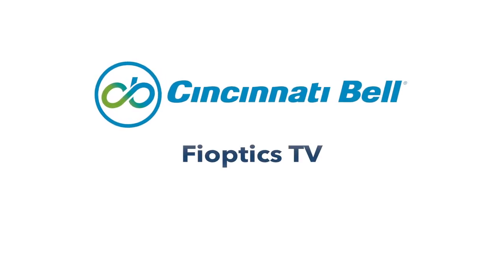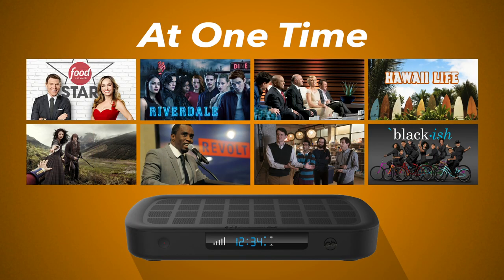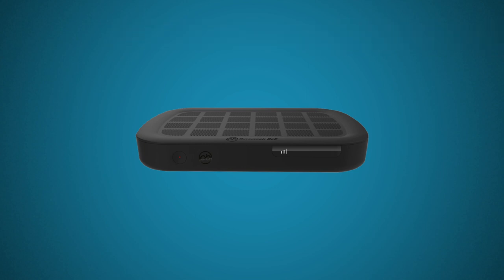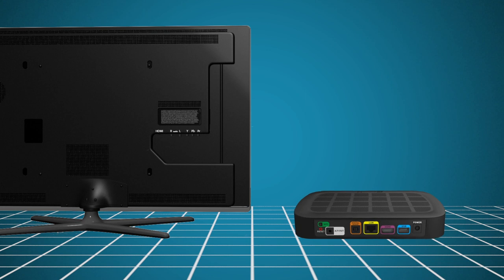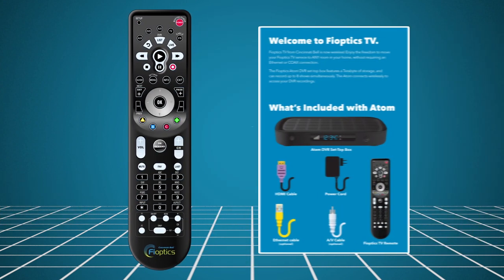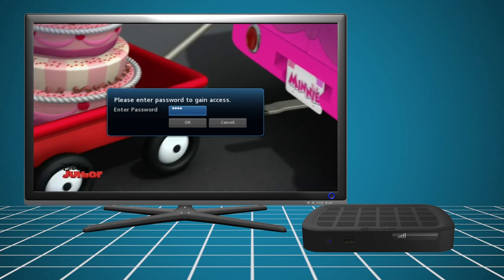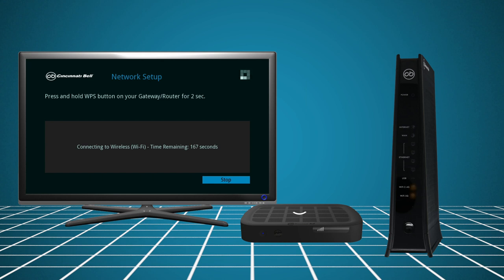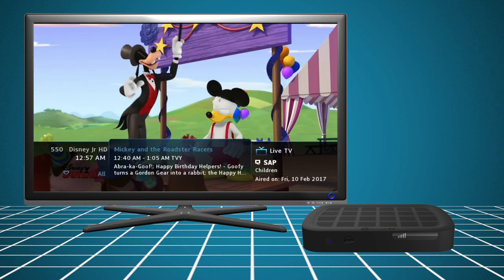How to install your altafiber TV wireless set top boxes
Watch this video for step by step self-installation instructions for our new Wi-Fi capable set-top boxes. These give you the freedom to move your Fioptics TV service to any room in your home without requiring an Ethernet connection.